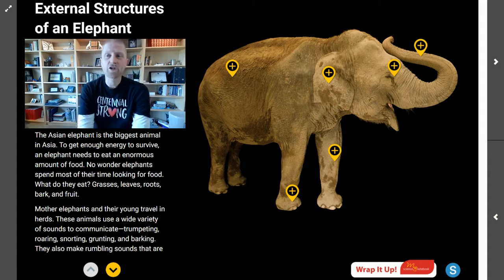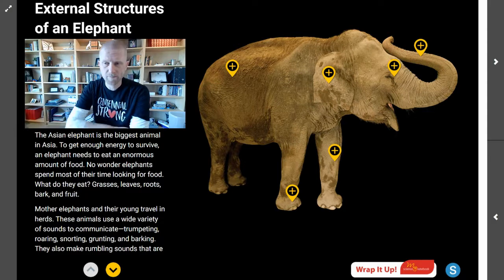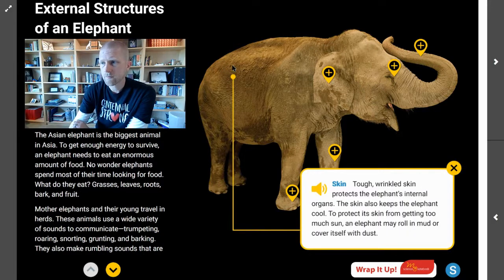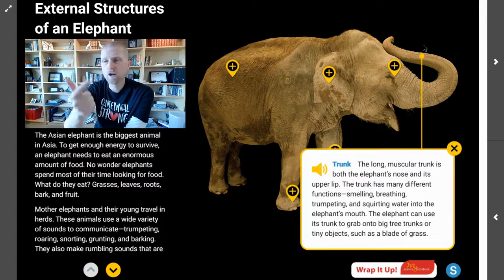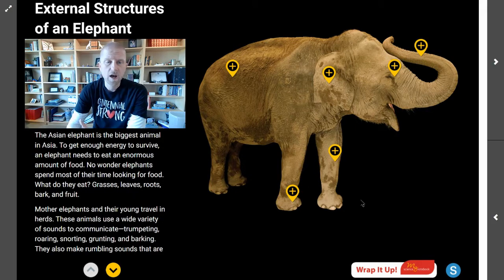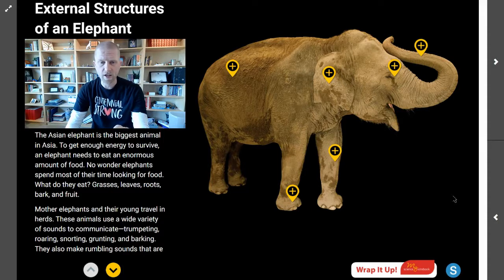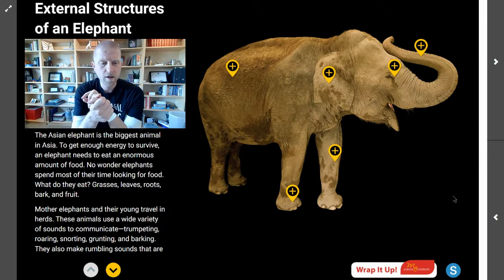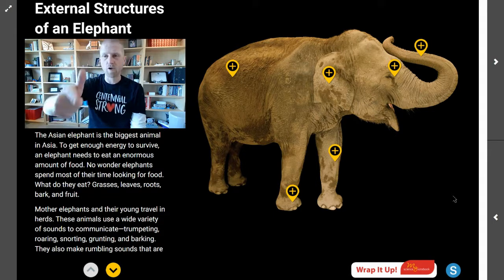External Structures of an Elephant